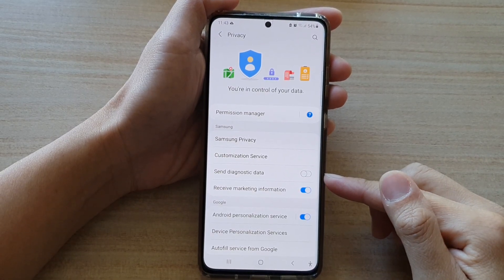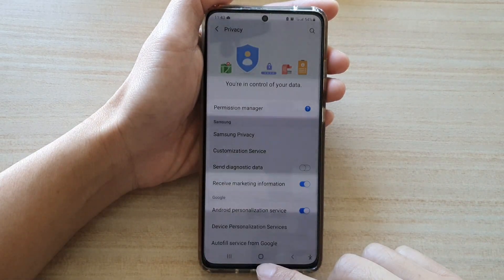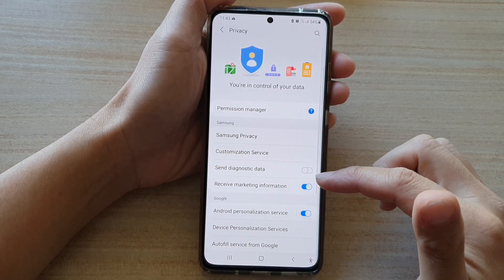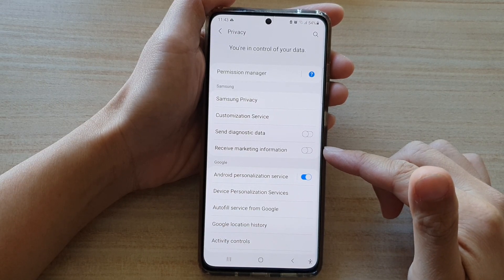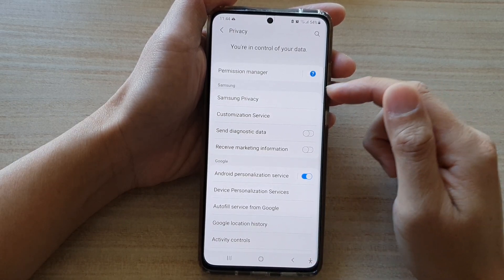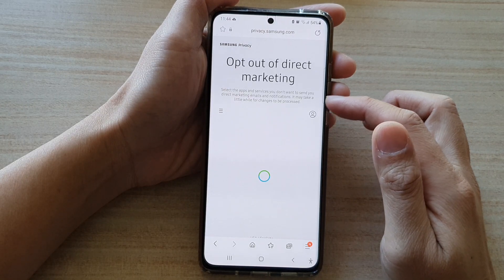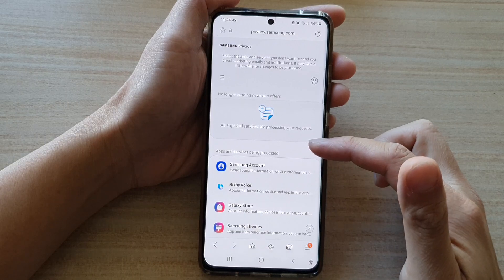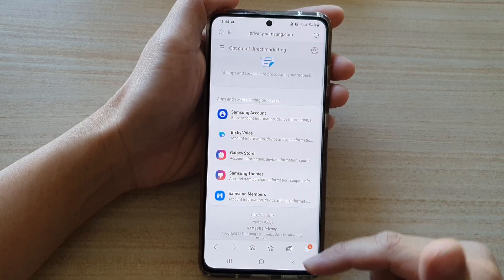Galaxy S21/Ultra/Plus: How to Turn Off Receive Marketing Information or Advertisement from Samsung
Learn how you can turn off receive marketing information or advertisements from Samsung on the Galaxy S21/Ultra/Plus.